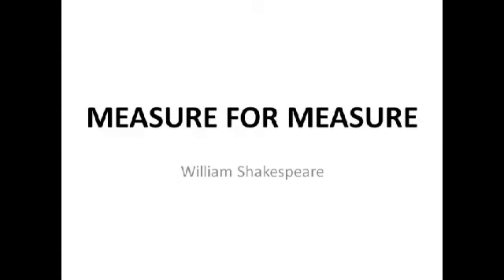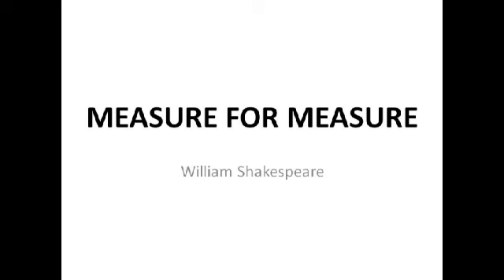Measure For Measure (William Shakespeare) Plot Overview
This is a quick plot overview (in the form of a poem) of Measure For Measure. Sorry if my voice is a bit nasally and annoying - I was a bit ill when I recorded it!